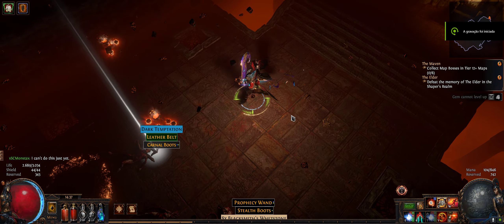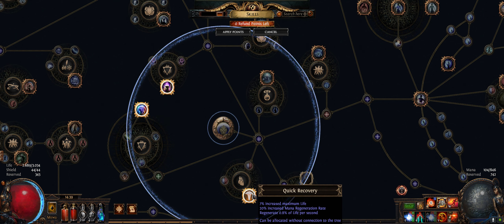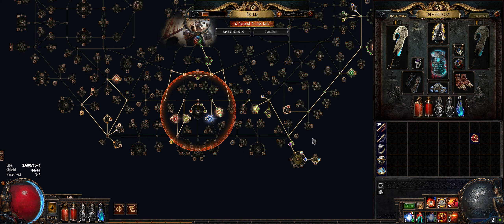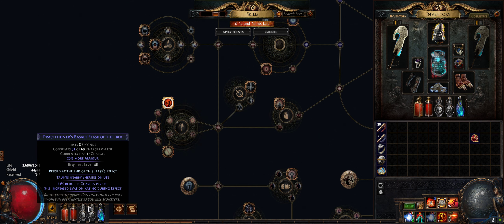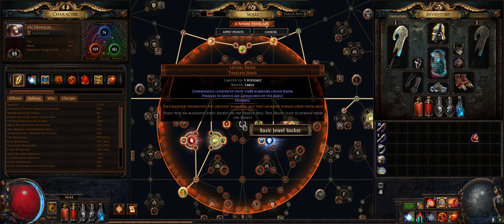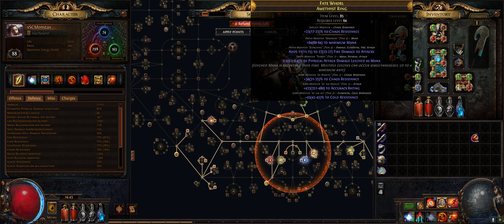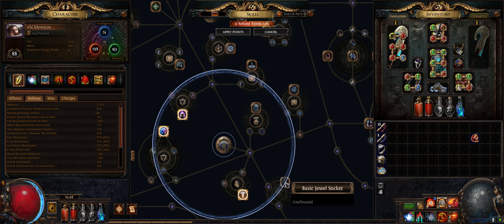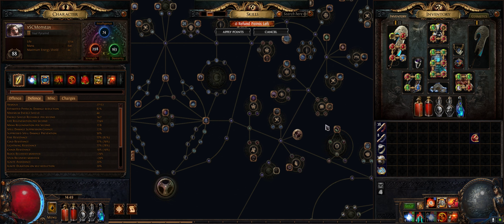[3.22 ] LOW BUDGET Infernal Flicker Strike Update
Btw, now I'm being able to clear T16 maps. Didn't try rare t16 and juiced tho, I might die a lot.
I feel like this build is a weaker mapper without multistrike.

And if you want straight up damage, try Replica Abyssus or Abyssus Burgonet on the helmet slot. It's gonna make damage huge, but you're gonna die like a scrub!